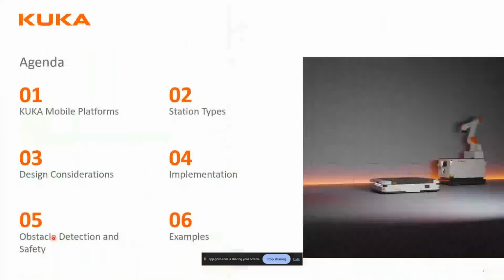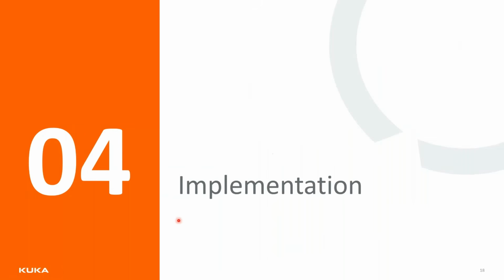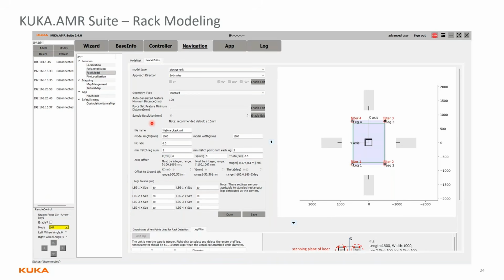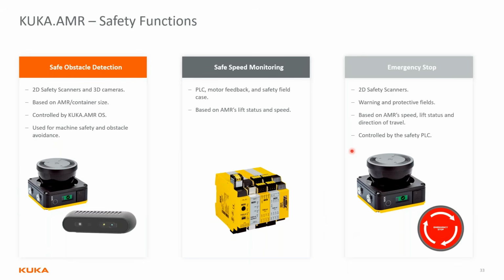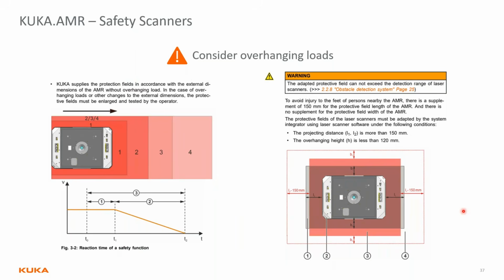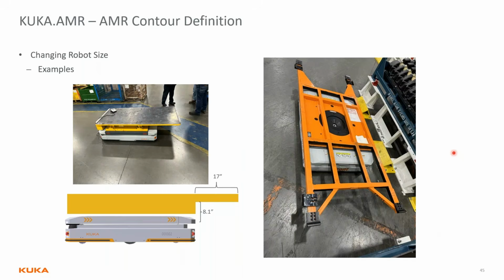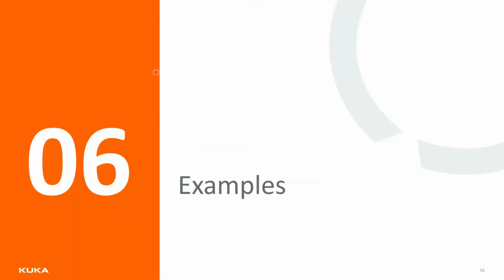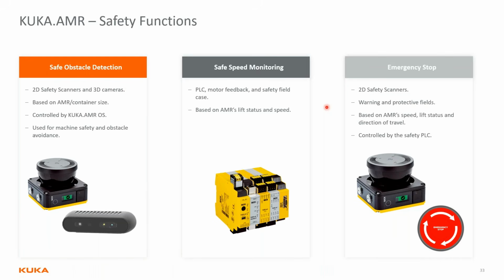Racks, Brackets, and Obstacle Detection with KUKA AMRs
This webinar explores best practices for rack and bracket integration to improve payload handling and workflow efficiency, along with a closer look at how KUKA AMRs use advanced sensors and intelligent software to safely navigate dynamic environments. See real-world applications across manufacturing, warehousing, and distribution that help reduce downtime and boost productivity.

Understand how to configure racks and brackets for optimal performance, gain clarity on KUKA’s obstacle detection technology and safety features, and learn practical strategies for seamless integration into existing workflows.